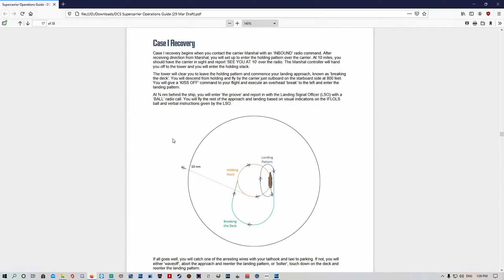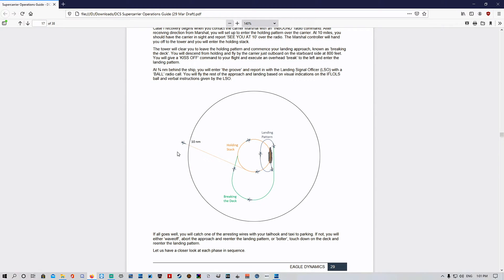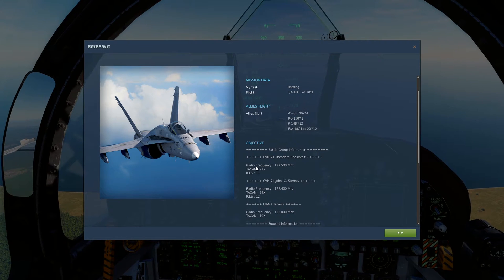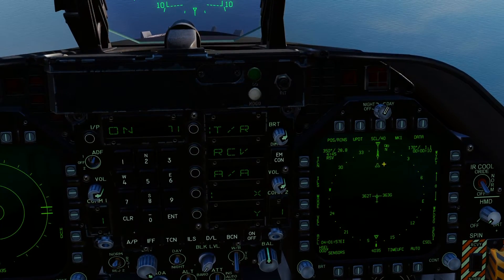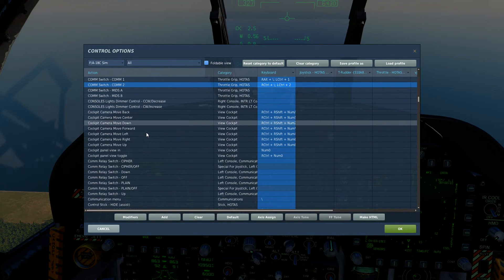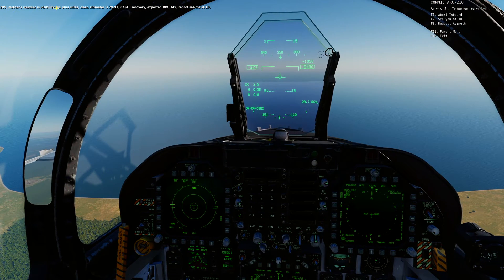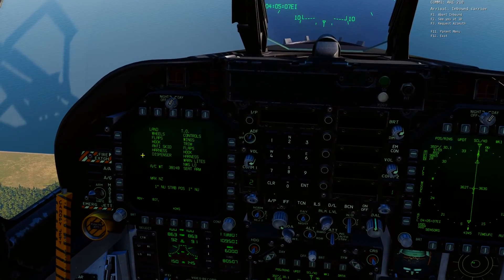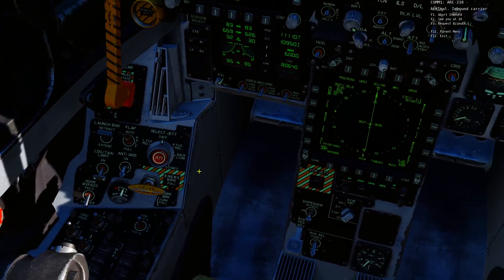DCS - F/A-18C Lot 20 Hornet Case 1 By Numbers Pt 1 - Checking In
Learn how to land on an aircraft carrier performing a Case I recovery. This video is the initial aircraft landing checklist and checking in with the carrier group for landing.